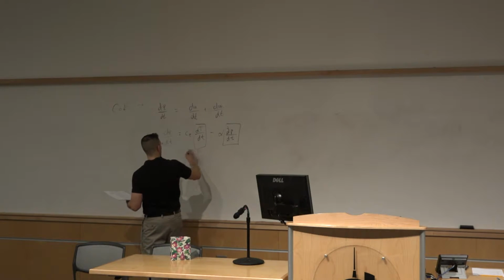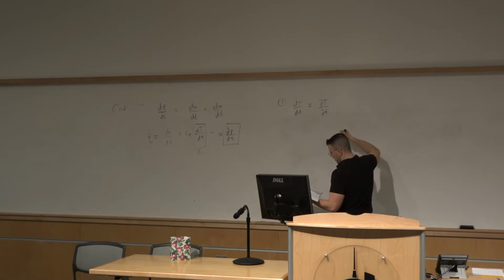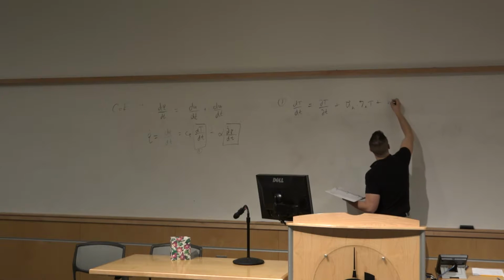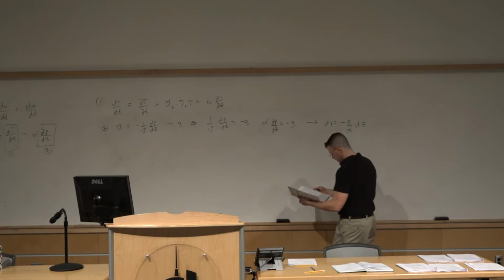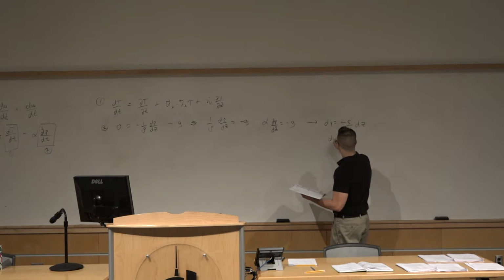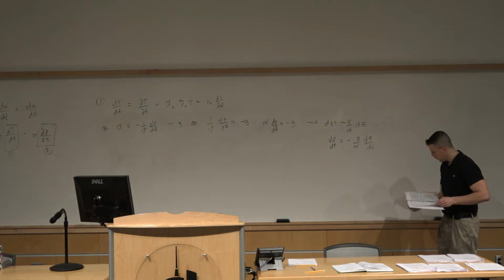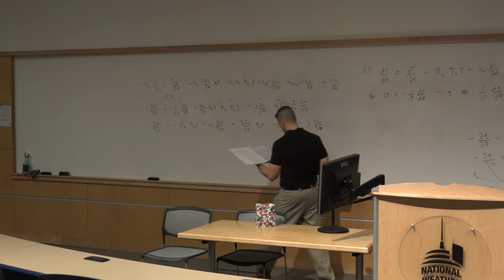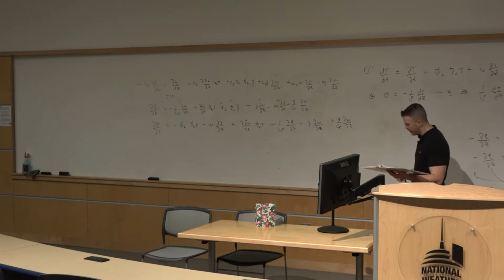Lapse Rate Tendency Equation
Lecturer: Ariel Cohen

Cohen presents the derivation of the lapse rate tendency equation using the principle of conservation of mass, and then discusses the physical meaning of each term in the lapse rate tendency equation.

Here is a link to the SPC website for more videos on severe thunderstorm ingredients: